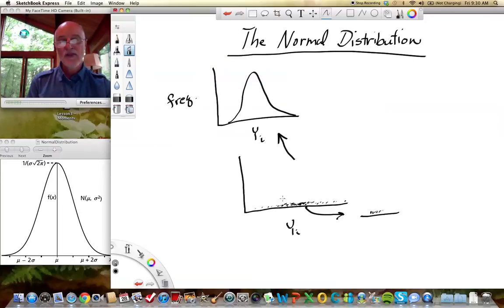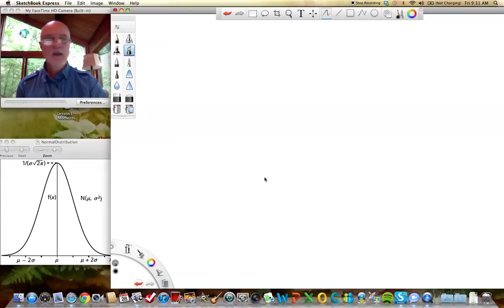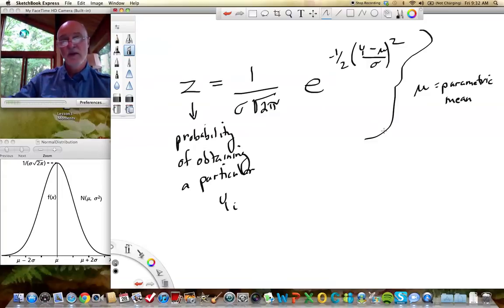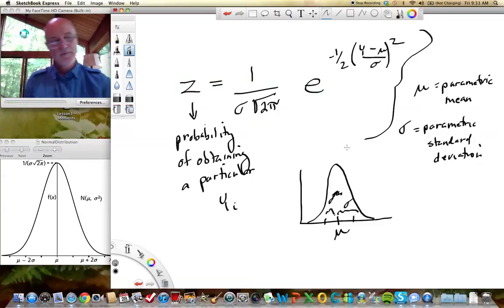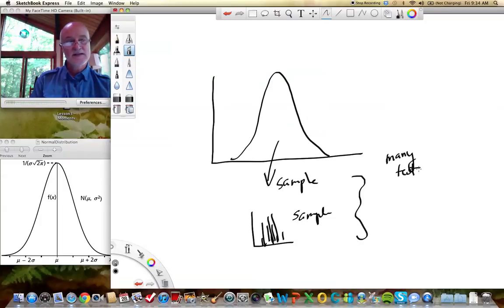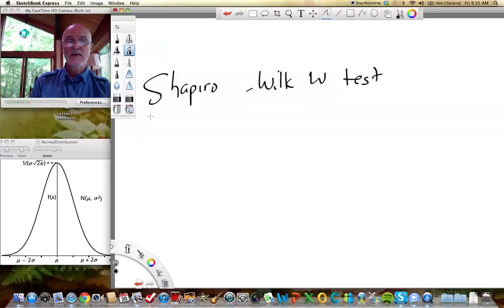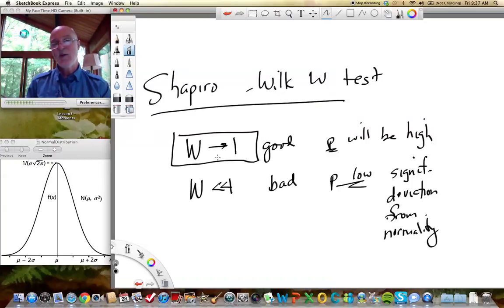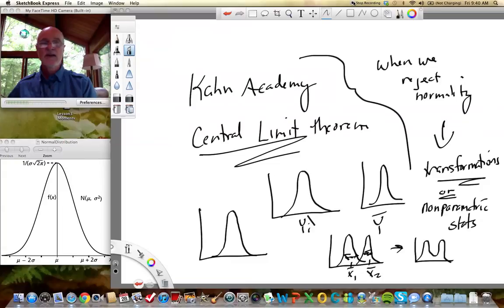Lesson4 The Power of Being Normal